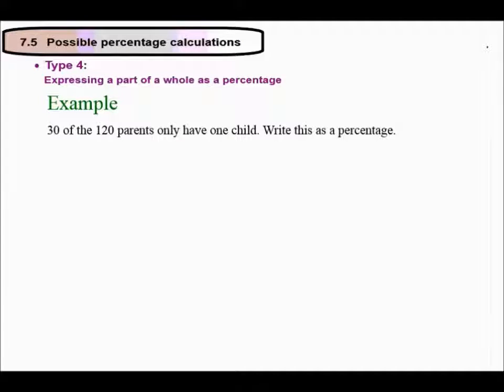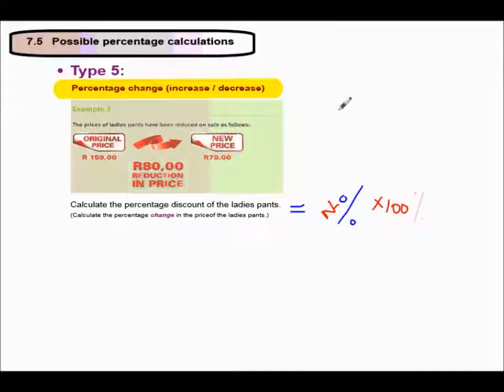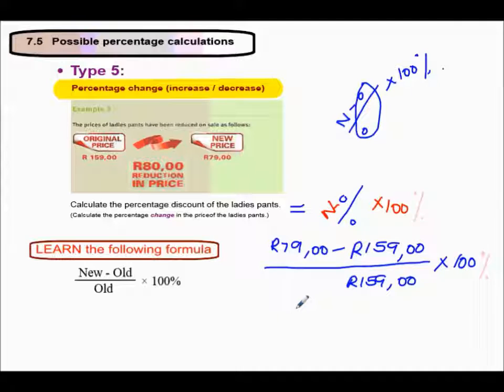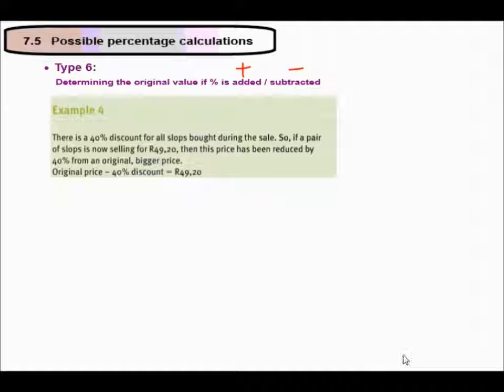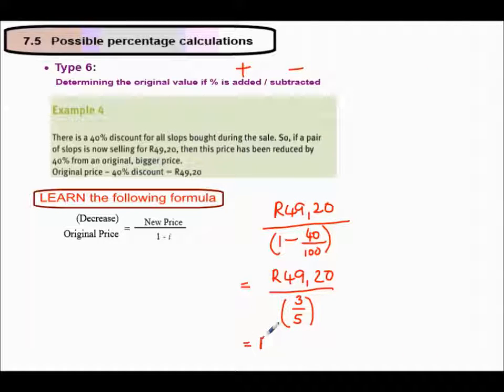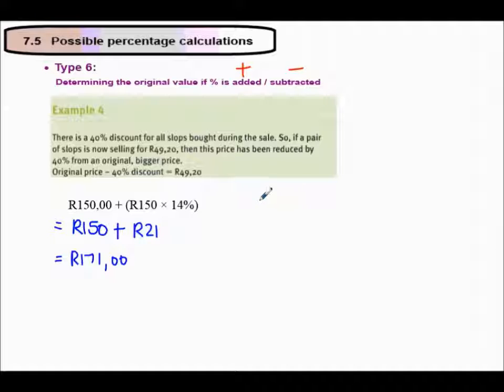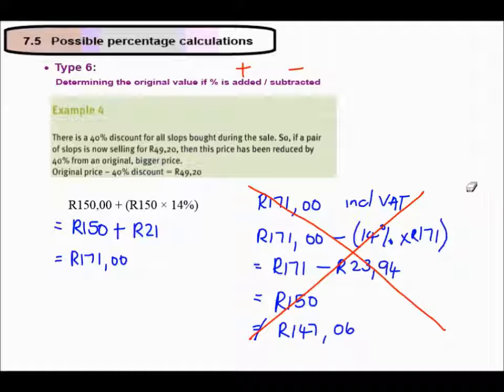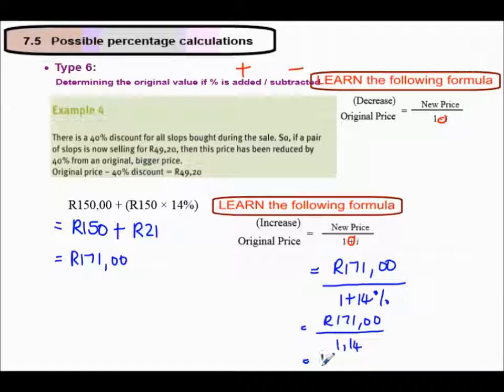Percentage 2a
Mathematical Literacy Grade 10